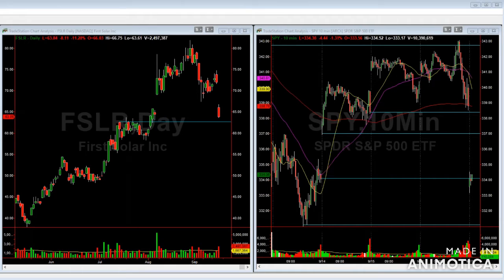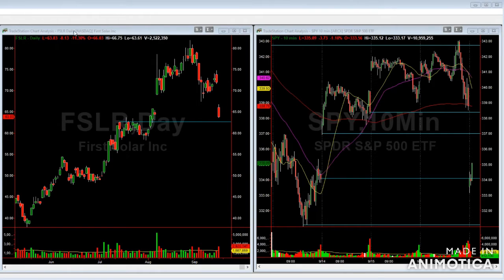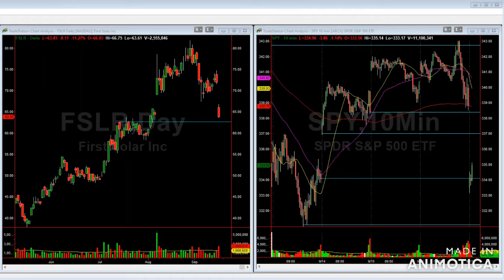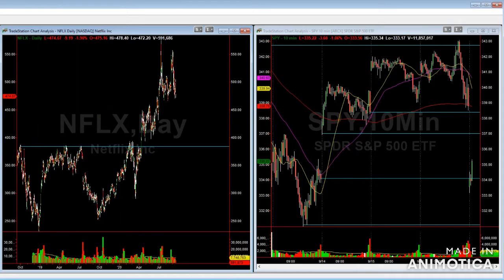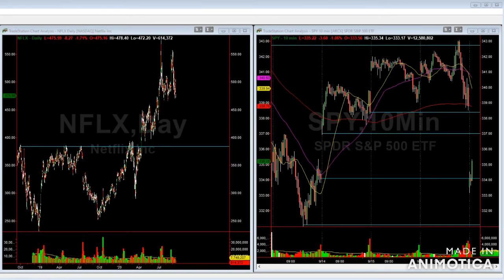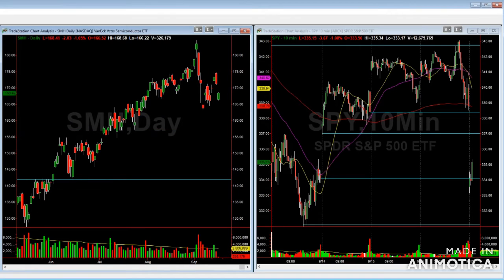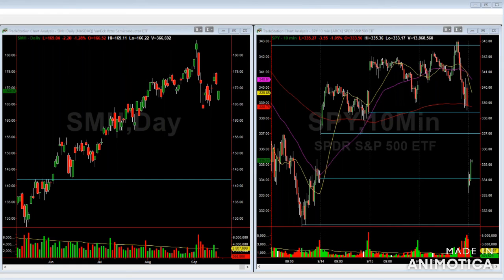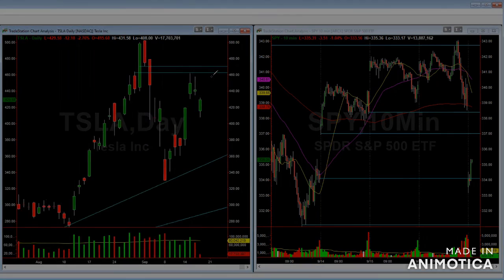This Is How Pros Day Trade Stocks, Stress Free, Profit Consistently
This video will grant you an inside look into the ONLY Live Day Trading Room on the web where you can day trade with REAL Pro Traders and profit with them... live!

Watch and you will see exactly what went on during one trading session last week.. this happens every day! As you can see, members who were in the room, following along with Gareth were alerted to enter a trade and they sold it within minutes making hundreds, if not thousands just like that! Also, make sure you listen to the video all the way to the end as Gareth reveals some gems for you day traders.

When you are ready to see how real Pros day trade stocks and profit with them in the process... enter the room right

Have any questions for us? Reach out 24/7 using the chat box on our website.

Lets trade!